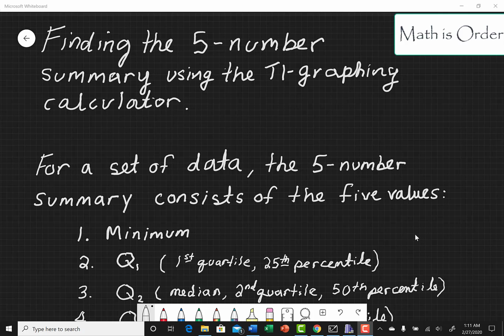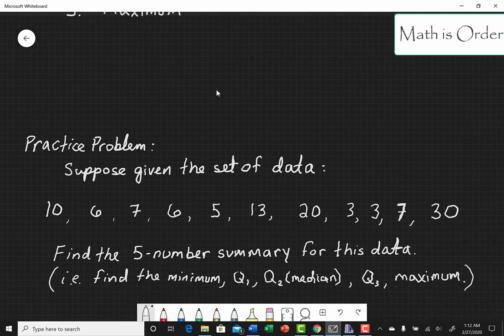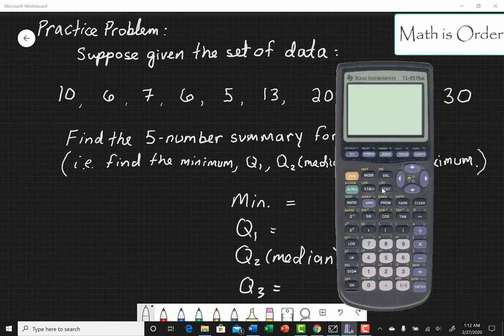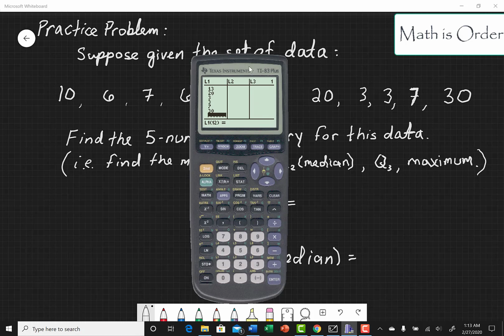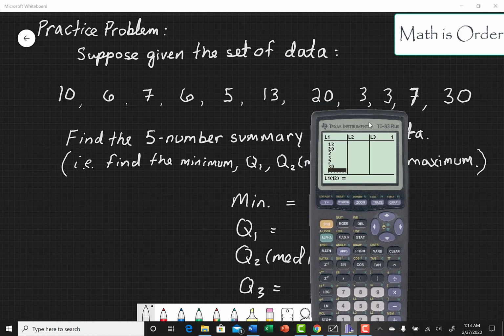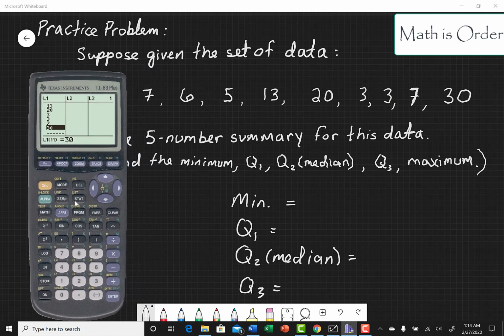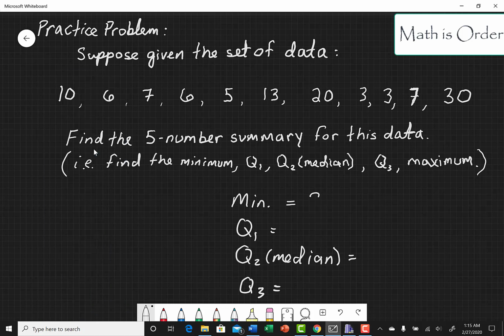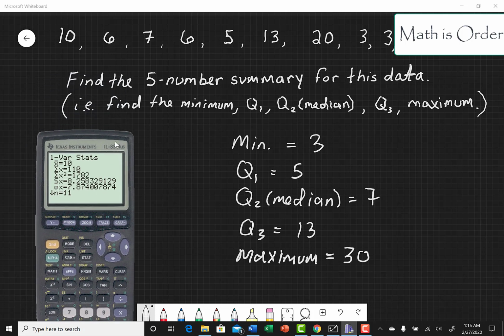5-number summary of a data set using a TI graphing calculator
In this video we show how to use a TI graphing calculator to find the 5-number summary for a set of data.